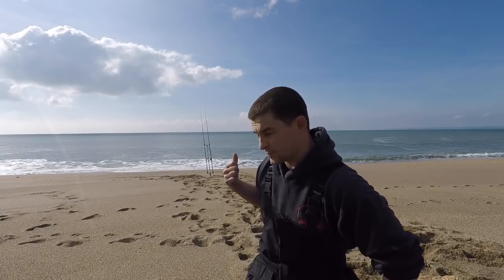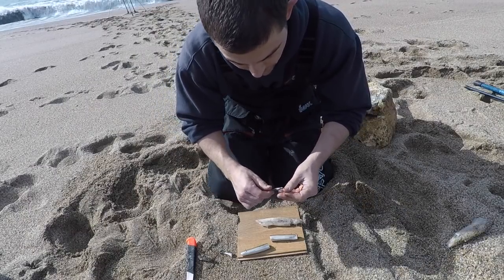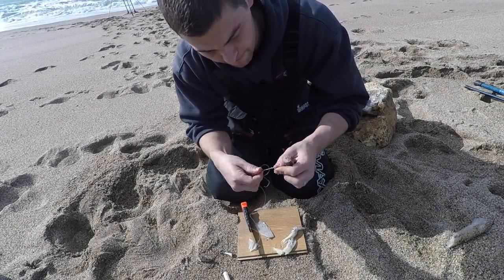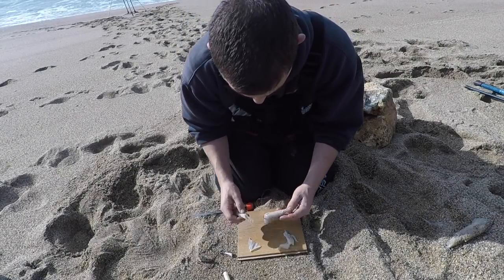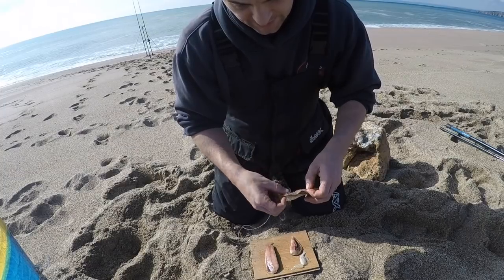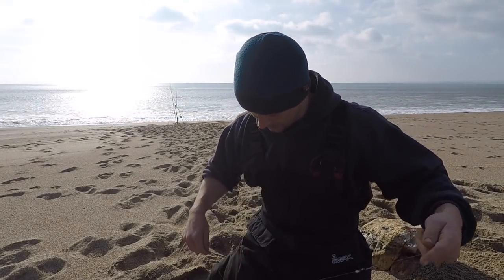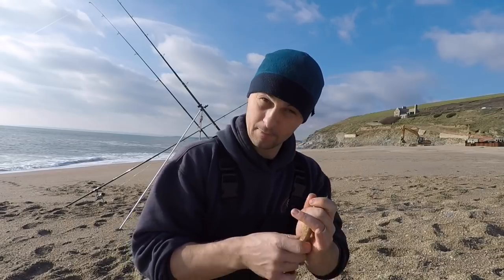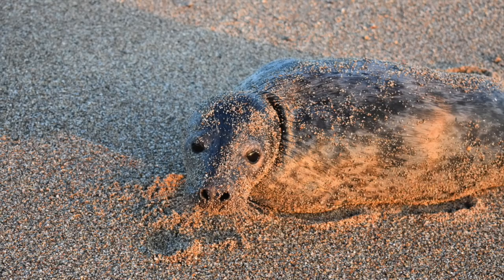Shore Fishing UK - Beach Fishing in Cornwall - Loe Bar Beach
A video of a recent session I had shore fishing on Loe Bar beach in Cornwall. Going through some of my basics for baiting up and fishing from a beach.